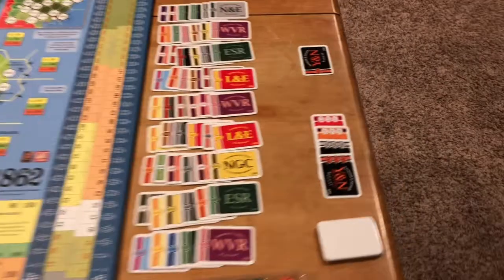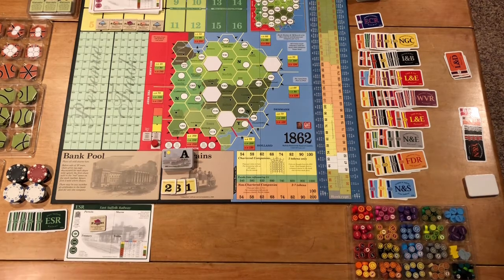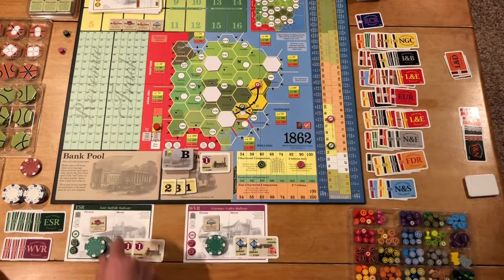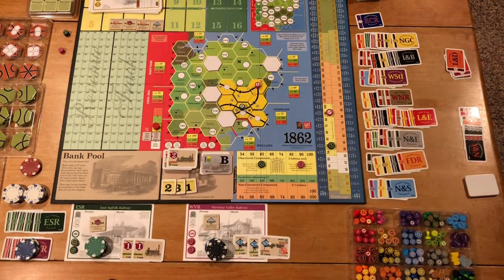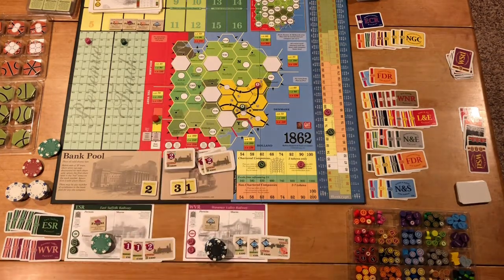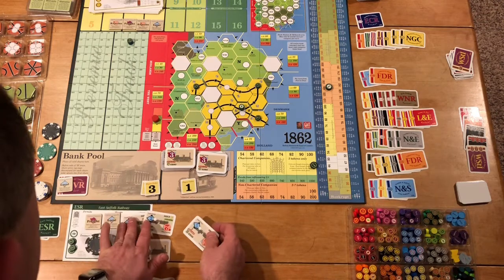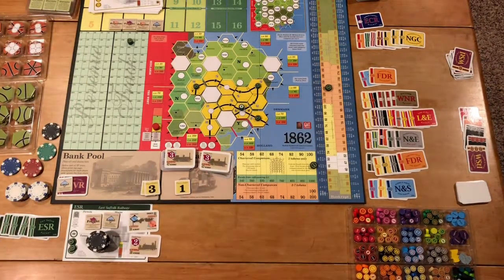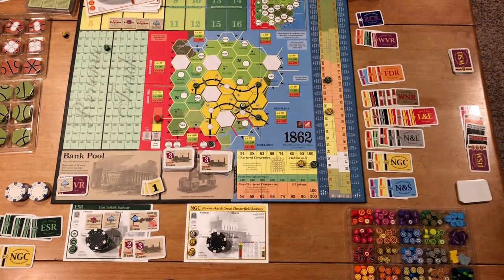1862 solo play through part 1/2 - Straight Up Solo with John LaRuffa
Part 1 of 2 on my solo play through.